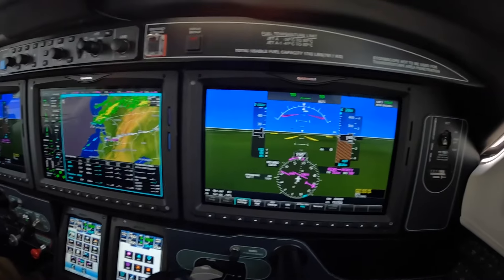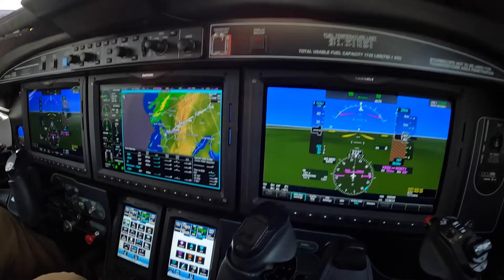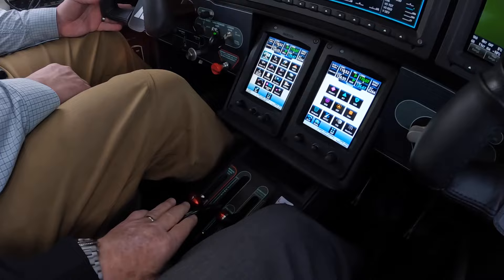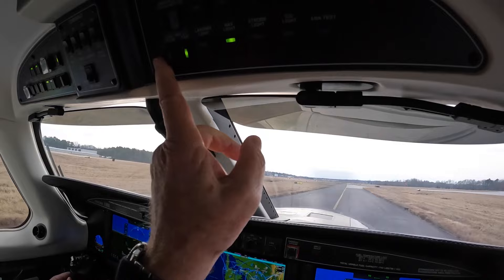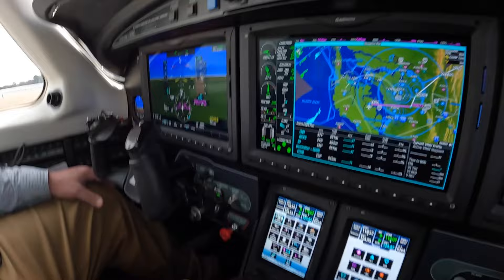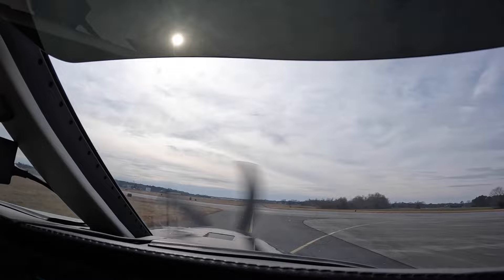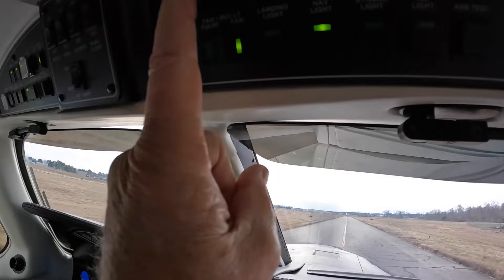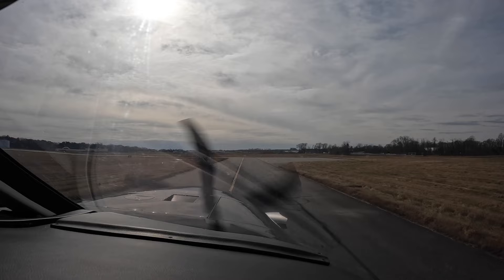Preparing the Piper M600 for Takeoff from KESN with Dick Rochfort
Ride along with Master Instructor Dick Rochfort on an in-flight demonstration of the techniques and procedures for preparing the M600 for takeoff. Dick uses proper call-outs and well documented, disciplined procedures to ensure the safety of this challenging flight. Dick Rochfort is a full-time pilot trainer specializing in the Piper PA46 Matrix, Malibu, Mirage and Meridian aircraft. He provides pre-purchase valuation, training, corporate service and expert witness services worldwide.
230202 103